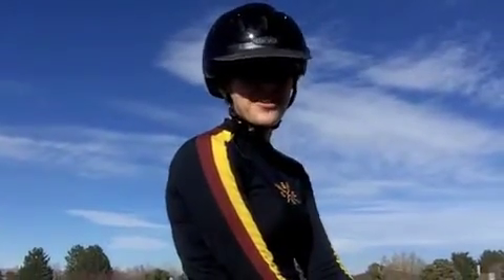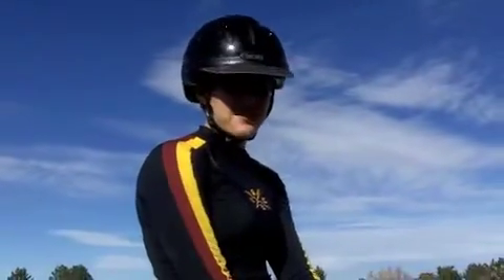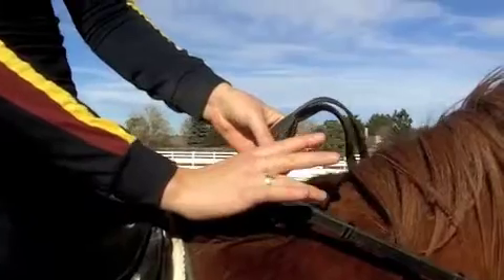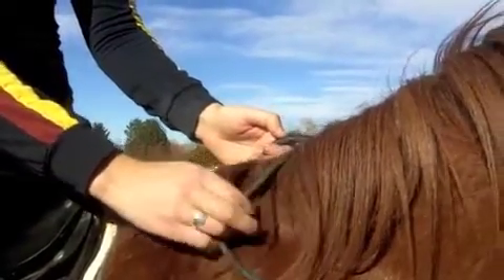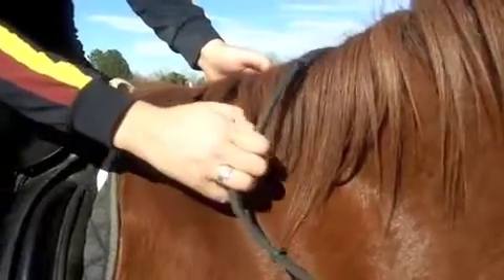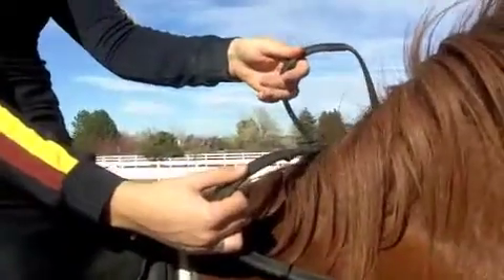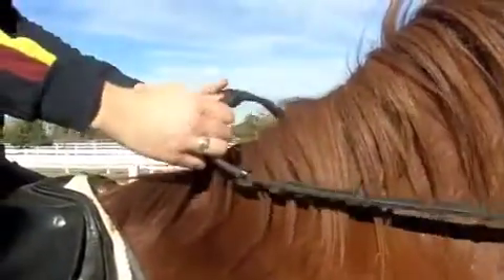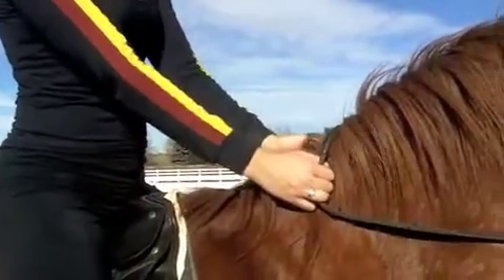How to shorten your reins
This video shows you how to shorten your reins with an English bridle.